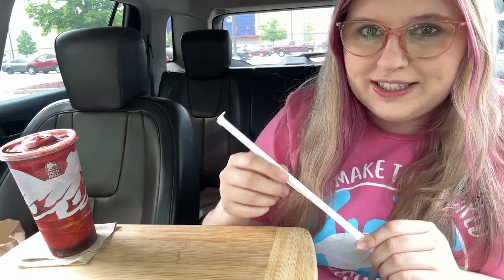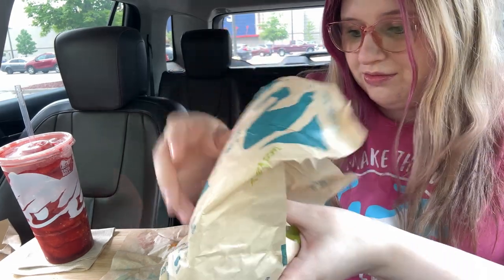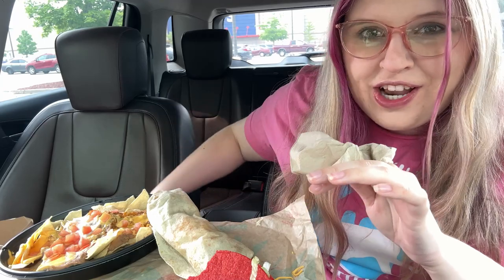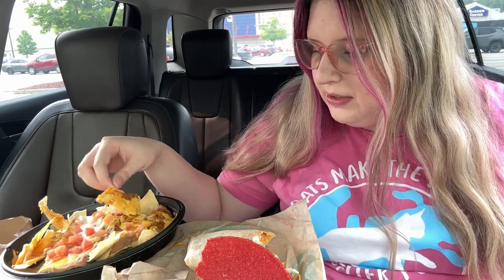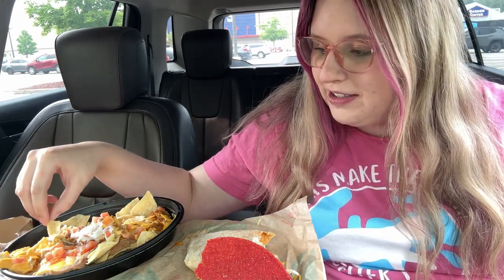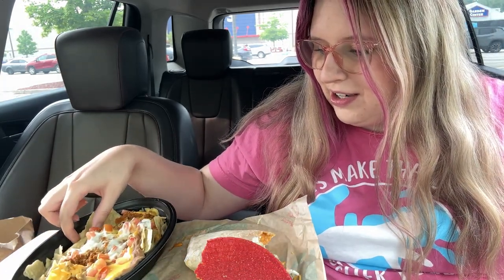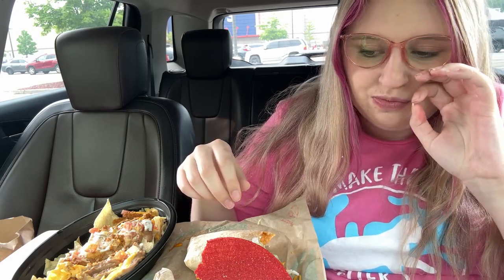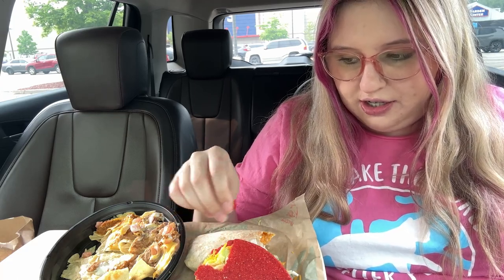Taco Bell Volcano Menu Is Back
Hello Everyone! Today I went to Taco Bell to try out the returning volcano menu items.

Or any other video you would like to see.

Equipment:
📷  Iphone 14 pro max / Canon EOS R10
Car mount